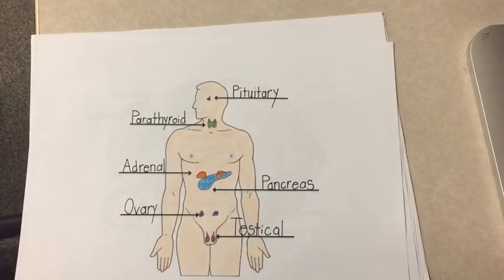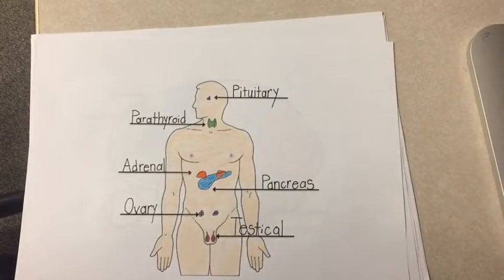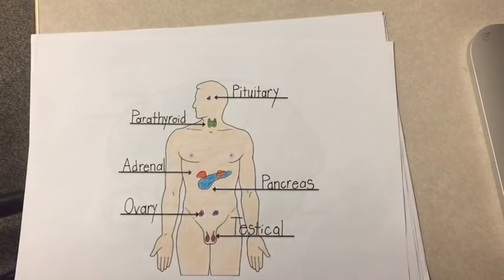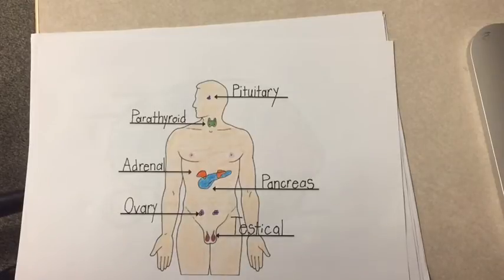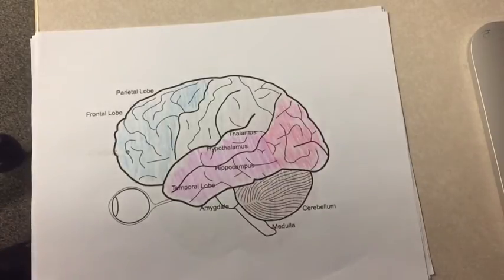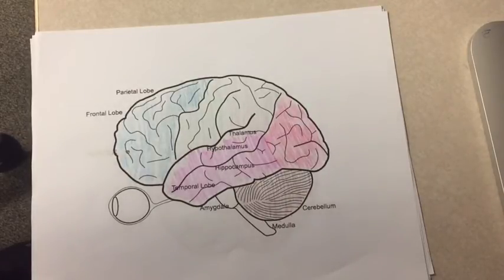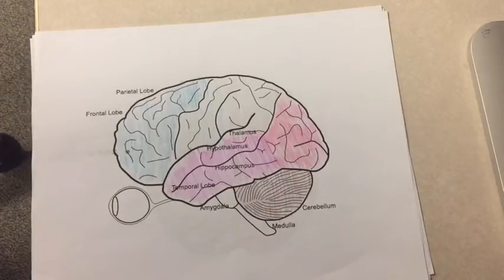Biological Bases of Behavior Midterm Review Paperslide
Student Created Paper Slide about the key concepts of Biological Bases of Behavior in Psychology